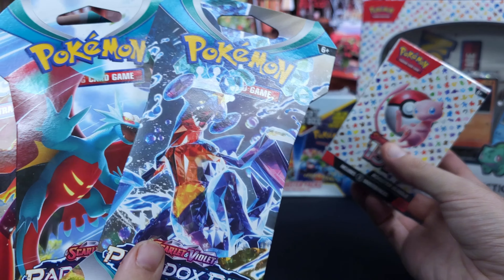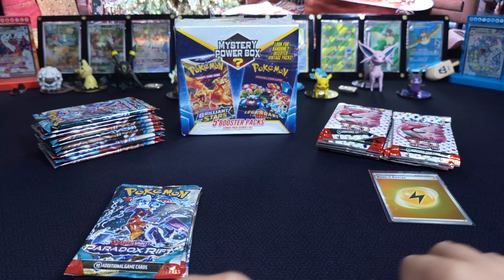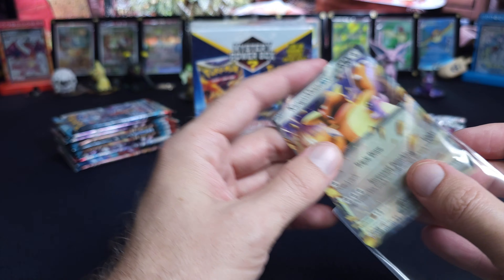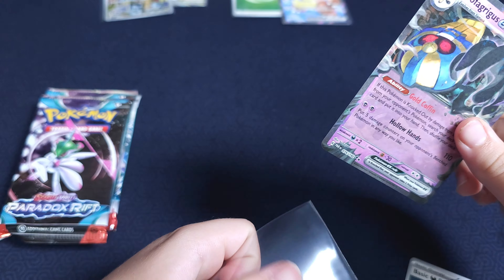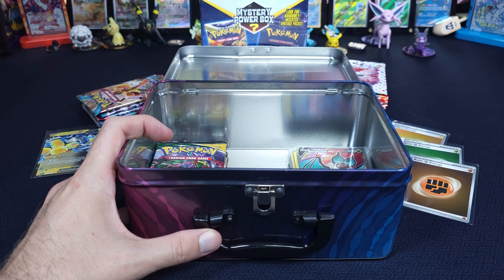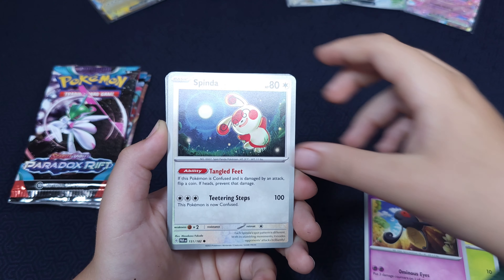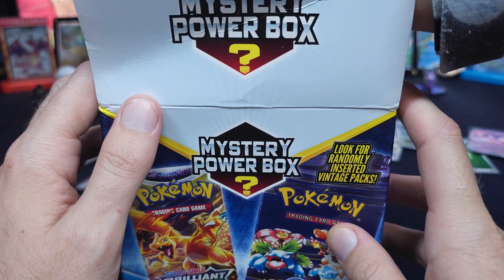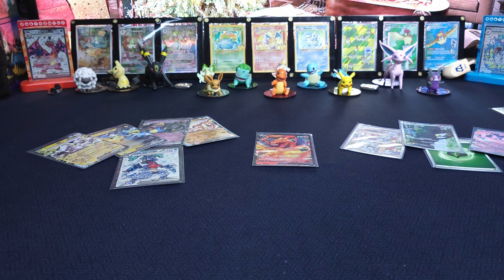BEST SET SHOWDOWN! Opening Pokemon 151 & Paradox Rift Packs + Mystery Power Box!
Celebrate an early Christmas Eve with Adain and me in a special Pokemon TCG Pack Opening! Join us for the epic showdown between Pokemon 151 and Paradox Rift. Immerse yourself in the holiday spirit as we unbox the Mystery Power Box, hoping for that elusive Vintage pack surprise! 🎄✨